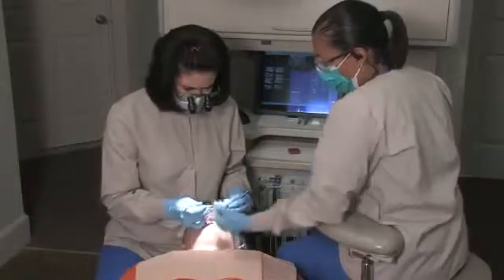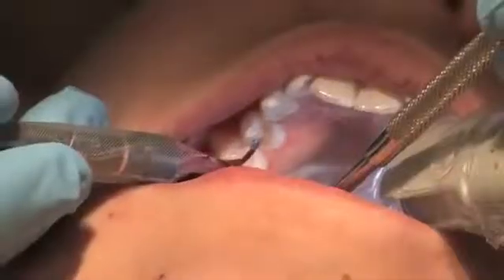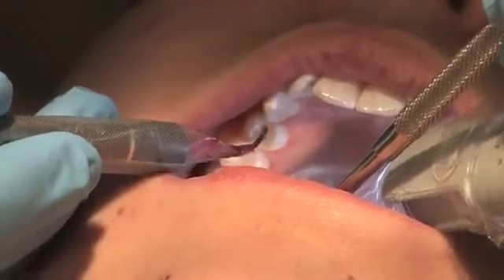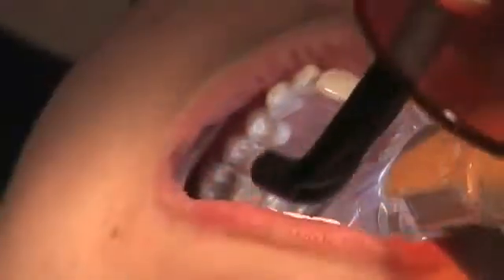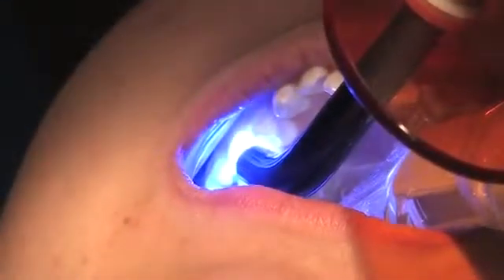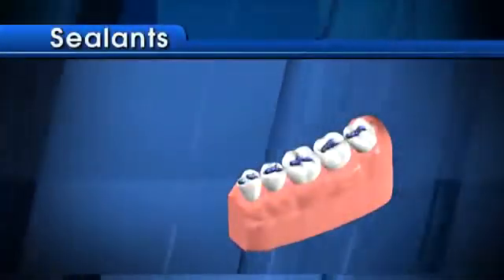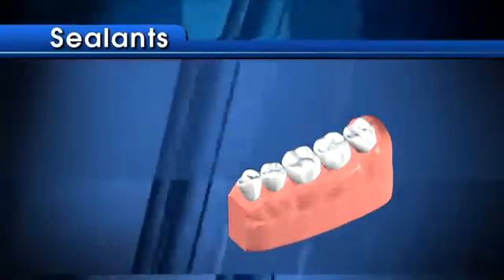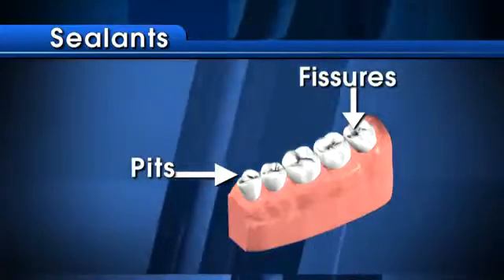اسنانكم مع د.باسم :المادة السادة للشقوق sealant for childern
معلومات طبية تتعلق بصحة الفم والعناية بالاسنان جمعت ودققت للفائدة.
الدكتور باسم ابوكانون , طب وتجميل وزراعة الاسنان
هي مادة شبه سائلة تشبه البلاستيك يضعها طبيب الأسنان على الأسطح الطاحنة للأضراس الخلفية، وهي ذات لون أبيض أو مائل للصفرة قليلا.

أهميتها:

السطوح الطاحنة للأضراس الخلفية تحتوي على العديد من المنخفضات والأخاديد التي تُشكل مكانا مناسبا لتجمع بقايا الطعام والجراثيم، والتي غالبا ما يبدأ تسوس الأسنان منها.
إن شعيرات فرشاة الأسنان لا تصل إلى عمق هذه المنخفضات من أجل تنظيفها.
عدم قدرة الطفل على تنظيف أضراسه بالشكل الصحيح يزيد من فرص إصابة الأسنان بالتسوس.
وبالتالي فإن ملأ هذه الأخاديد والمنخفضات بالحشوات السادة اللاصقة سيؤدي إلى عزل هذه المنخفضات ومنع تجمع بقايا الطعام والجراثيم، وبالتالي وقايتها من الإصابة بالتسوس.

ما هي الأسنان التي يمكن وضع الحشوات السادة اللاصقة عليها؟

الأضراس (الطواحن) هي الأسنان المناسبة لتطبيق الحشوات السادة اللاصقة عليها.
الضرس الدائم الأول والذي يبزغ عادة في عمر 6 سنوات، والضرس الدائم الثاني الذي يبزغ في عمر 12 سنة.
يفضل تطبيق هذه الحشوات مباشرة بعد تمام بزوغ الأضراس في الفم. وبذلك يكون الأطفال بين عمر 5 سنوات إلى عمر16سنة هم الأكثر استفادة من الحشوات السادة اللاصقة.
لى متى تبقى هذه الحشوات على الأسنان ؟

تشير الدراسات أن الحشوات السادة اللاصقة قد تستمرطويلا، وبالتالي فإن سطح الضرس سيكون محميا من التسوس طالما بقيت هذه الحشوات في مكانها، وإن المحافظة على الصحة الفموية الجيدة وتجنب أكل المواد الغذائية الصلبة سيساعد على بقاء هذه الحشوات لأطول فترة ممكنة، وفي حال تلف هذه الحشوات فإن طبيب الأسنان سيكتشف هذا التلف ويعالجه بسهولة أثناء الزيارات الدورية.